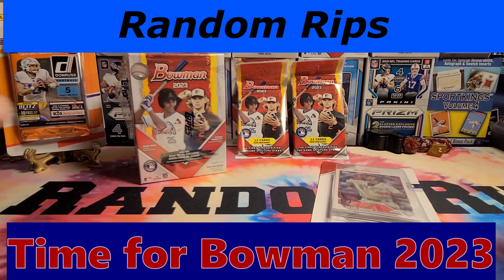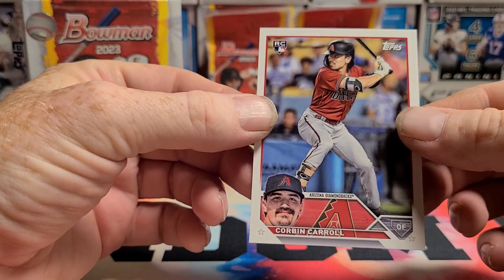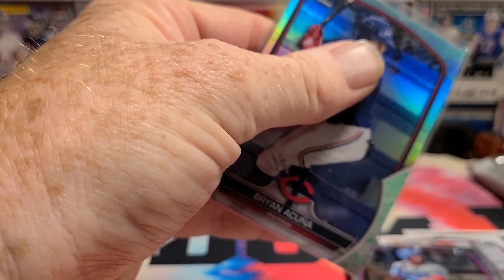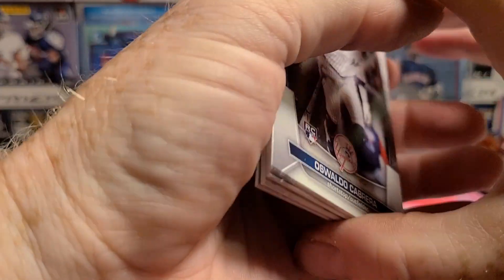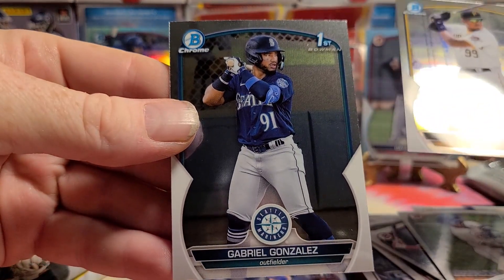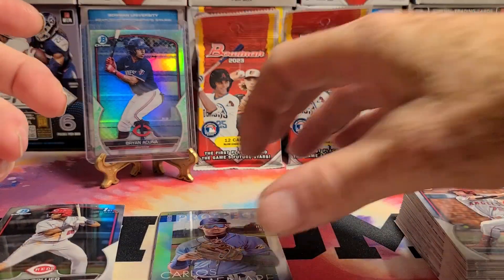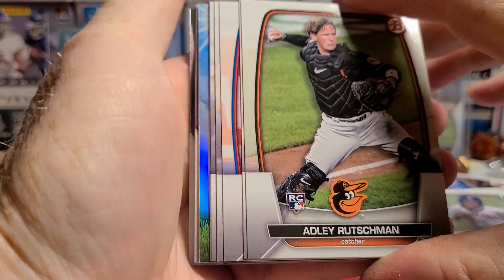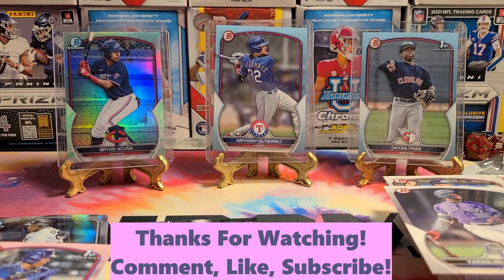The Return of the Bowman!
Where I ramble on about cards while opening any random pack that comes my way...

Physical address in case you want to send me stuff!
Kevin Bradsher
208 Northfield Dr

My E-bay Store: (I'm cuttin' me own throat here!)
Many pick lists with buy 2 get 5 FREE deals.
Auctions starting at $1. Constantly adding new cards!

@Diamond.Princess  -  Join us to hang out and chat and buy some product for DP to open and ship. Good people fun times!

@sportscards24seven  - Come join Theo and us for $9.95 budget rips on Tuesday and Saturday evenings. Great fun, Great value!

 @GripnRipSportsCards  - What is Topps up to?!!!  This guy will let you know, and it's probably not good!

@zachssportscards - On the hunt for cards in the hills of North Georgia! Come join the live stream on Three Pack Thursdays

I'll be opening some cards and rambling about the state of the hobby and my experiences working in the sports card business from 1989-99 and how I got back here.